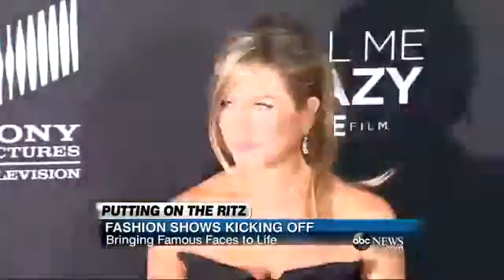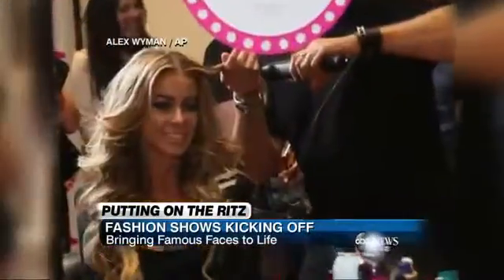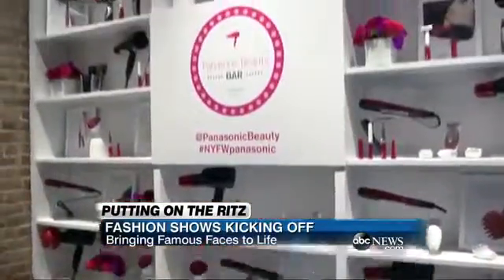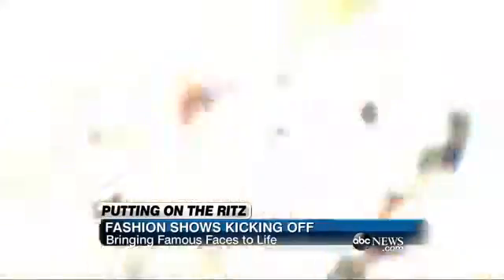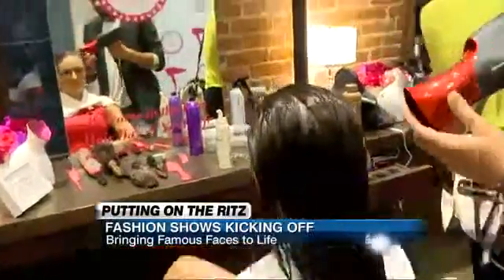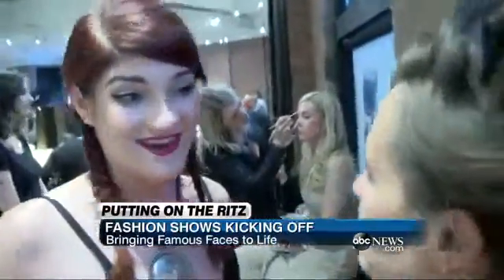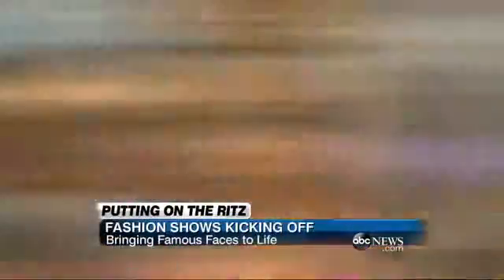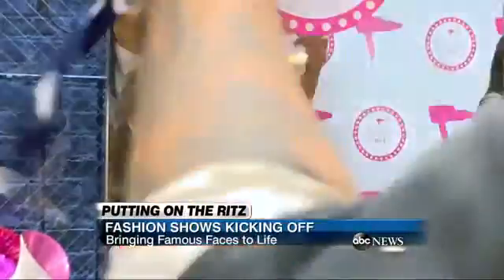Putting On The Rit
In honor of New York City’s fashion week, ABC’s Nikki Battiste looks at what it really takes to get those models to look so picture perfect.